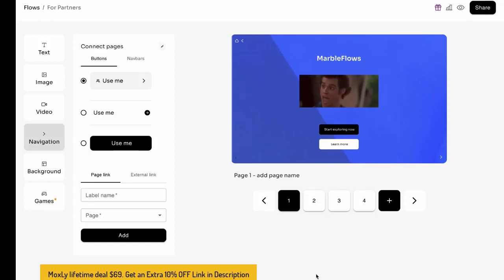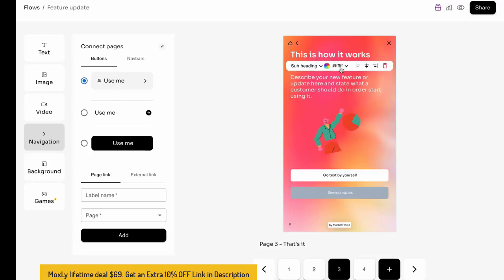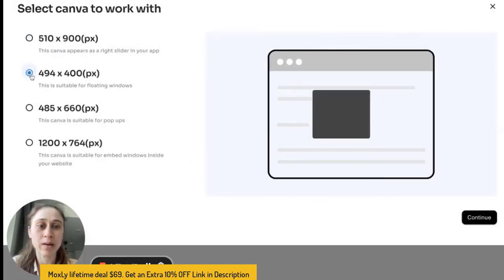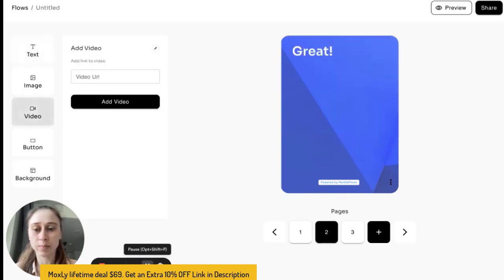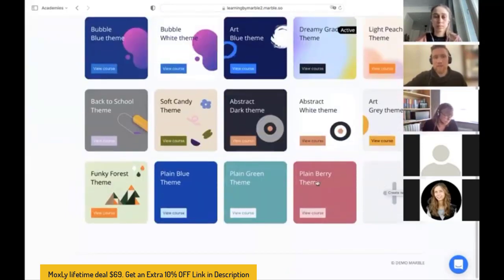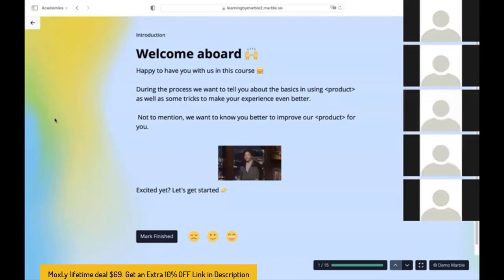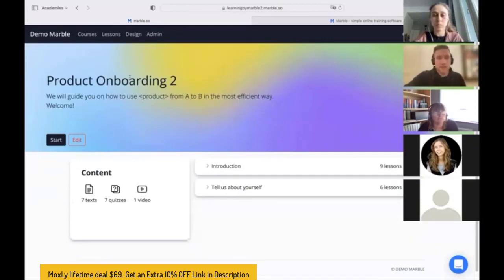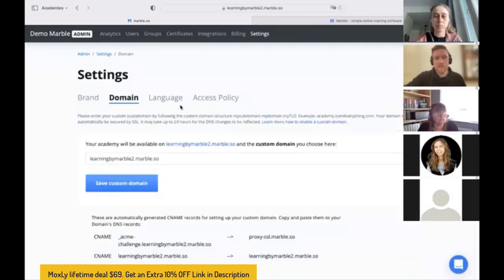MarbleFlows Review, Demo + Tutorial I Build no-code funnels, forms & popups for lead gen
In this MarbleFlows review, we will talk about what is MarbleFlows software, how it works, MarbleFlows lifetime deal, how to use MarbleFlows, MarbleFlows tutorial, MarbleFlows demo MarbleFlows pricing & plans and some of the features that are available.